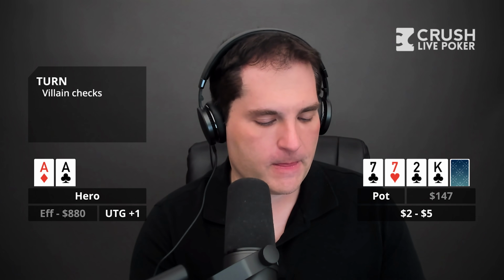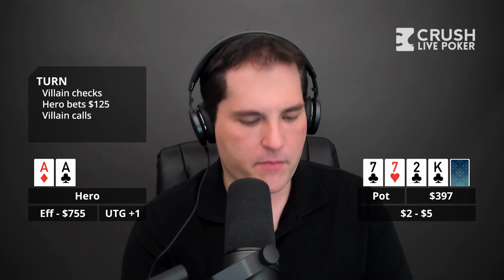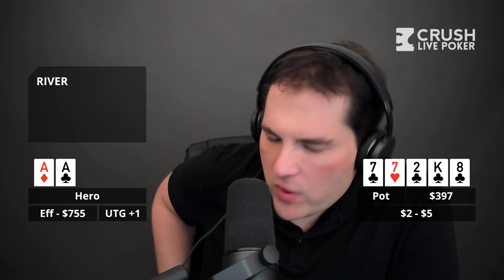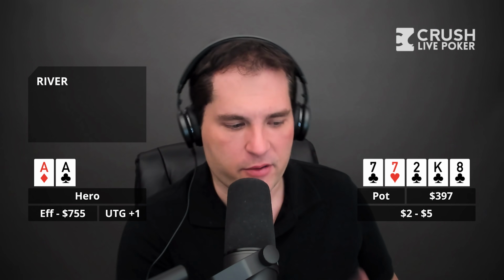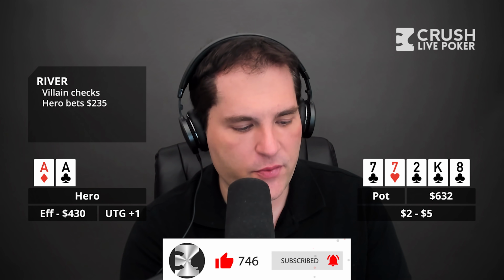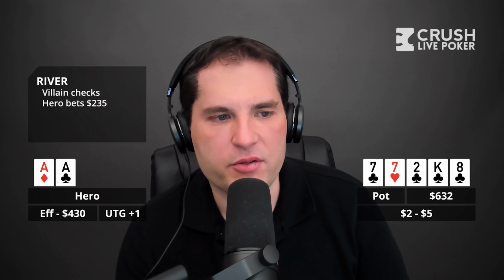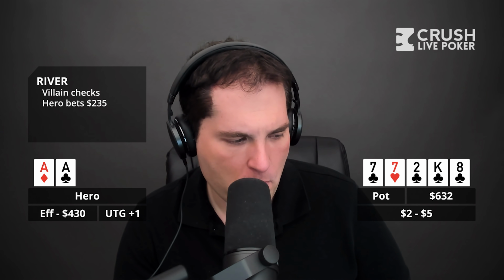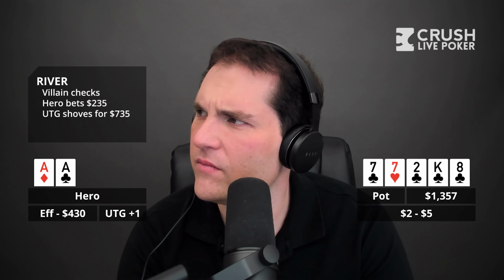FOLDING AA After Checking Back the Flop?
Caller in this hand picks up AA and takes the lead with a 3 bet preflop. He takes a tricky line and checks back the flop leading to a difficult decision on the river.

If you want to submit to be on the call-in show read instructions for submission